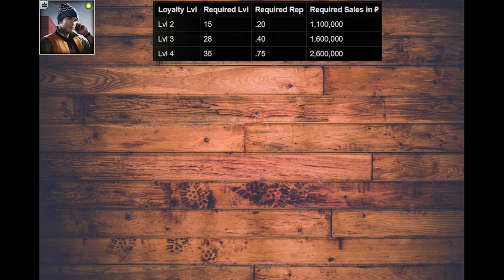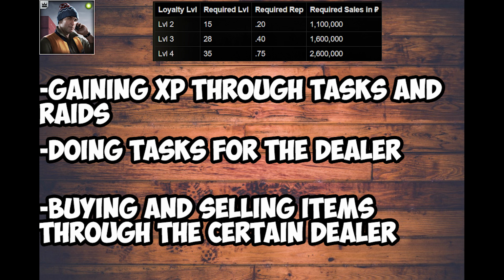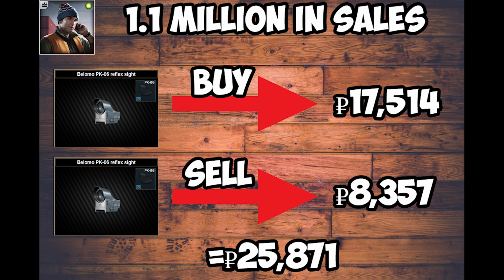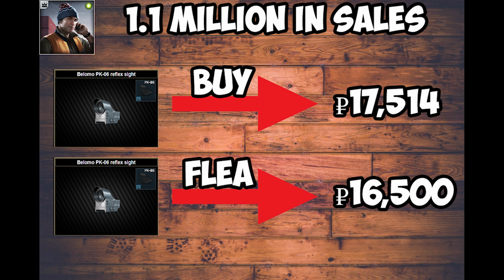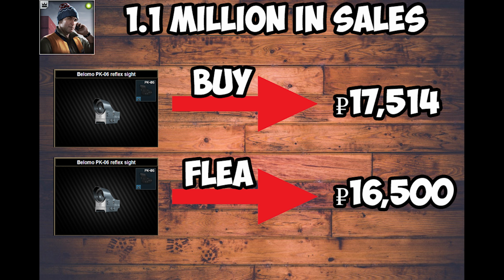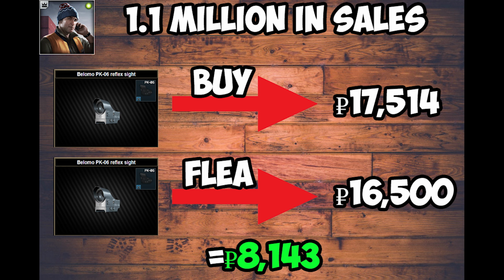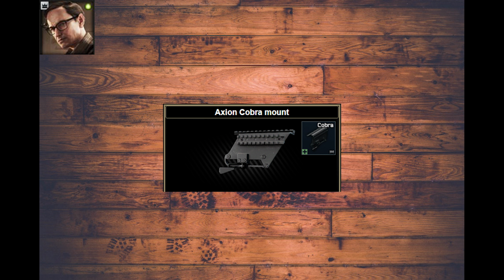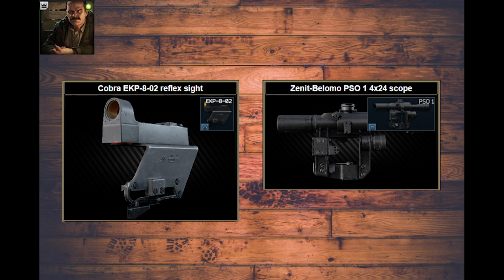Best Way To Level Traders - Escape From Tarkov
If you want to know the best way to level up your traders in Escape From Tarkov I show you in this video.